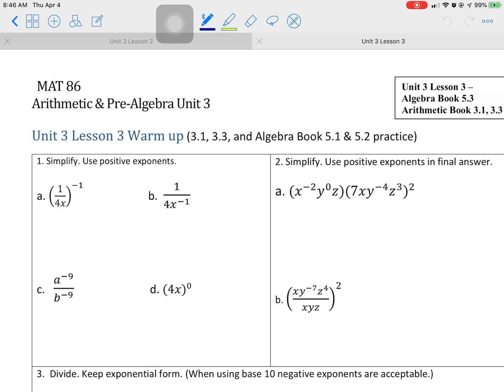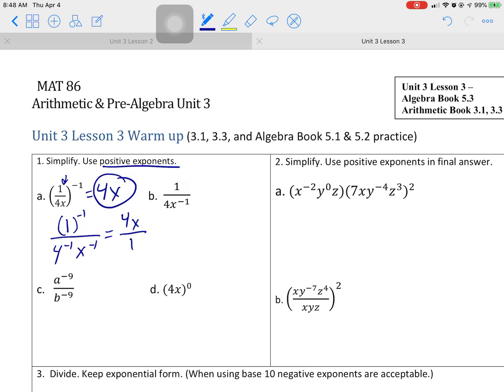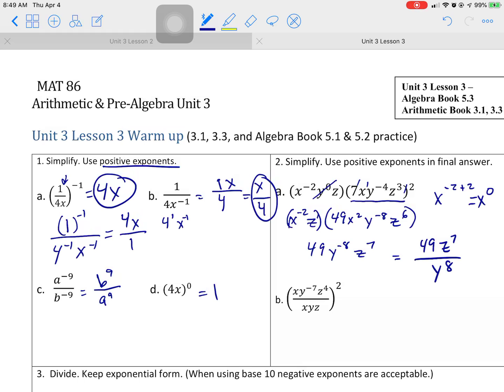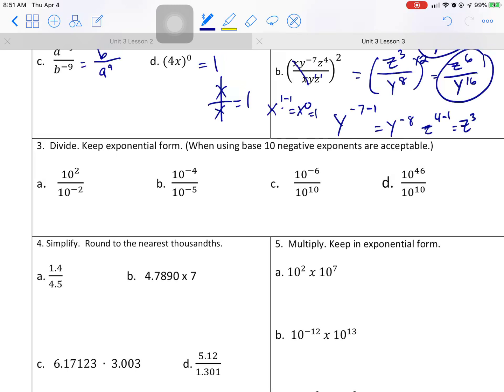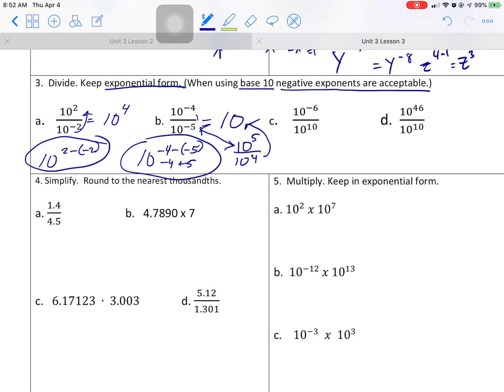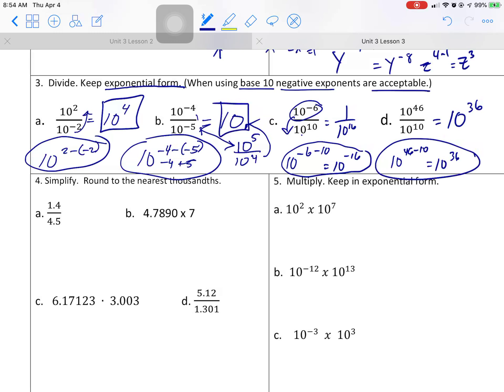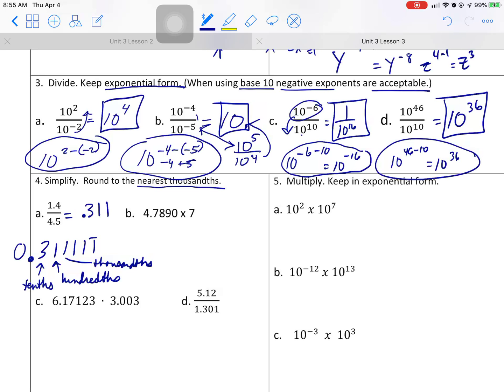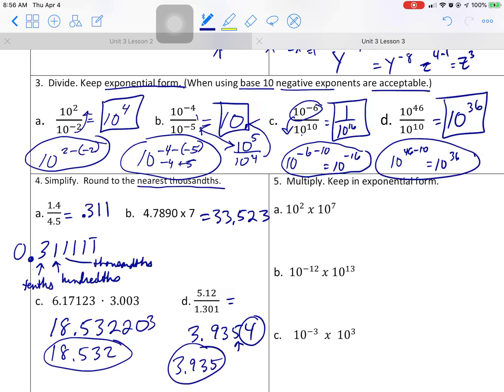MA86 Unit 3 Lesson 3 Warmup